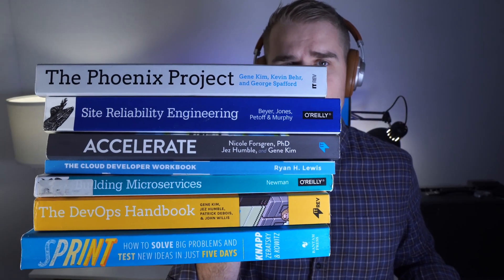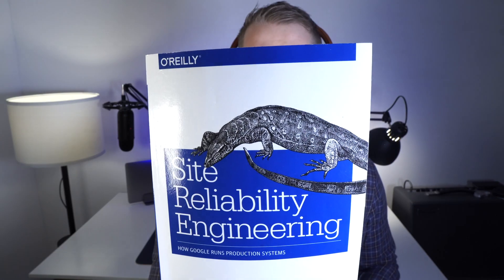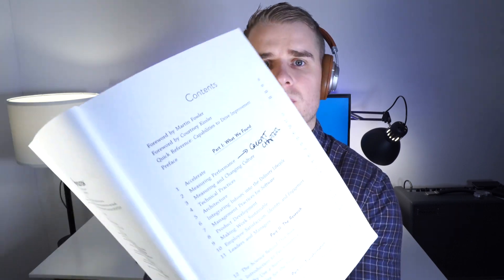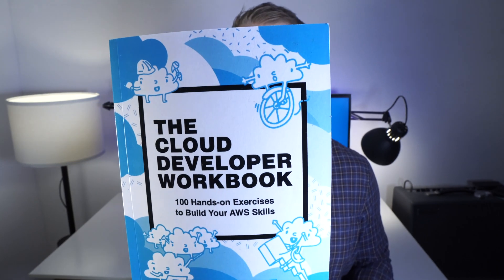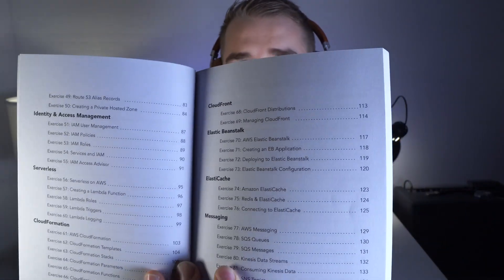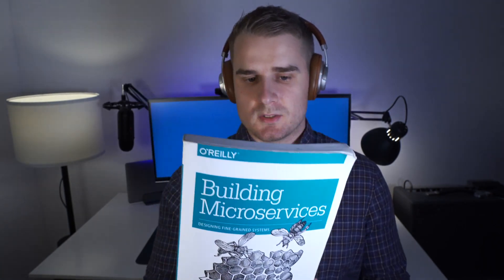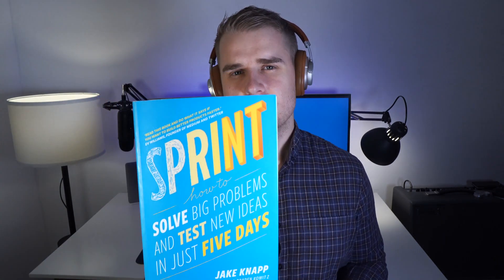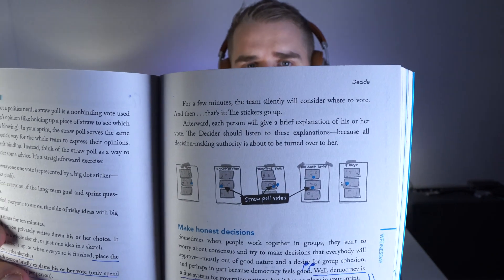Getting Into Cloud Engineering: What Books Should You Read? 🤓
One question I get asked a lot is about what books should you read to help out with cloud engineering? Here are a few that I've read and/or found useful,  hopefully, you find them useful, too! 🙏

00:00 - Introduction
00:36 - The Pheonix Project
1:11 - Site Reliability Engineering
2:02 - Accelerate
2:55 - The Cloud Developer Workbook
3:33 - Building Microservices
4:54 - The DevOps Handbook
5:54 - Sprint

You can find the links to some of the books over on the